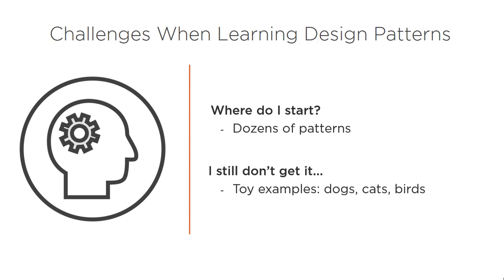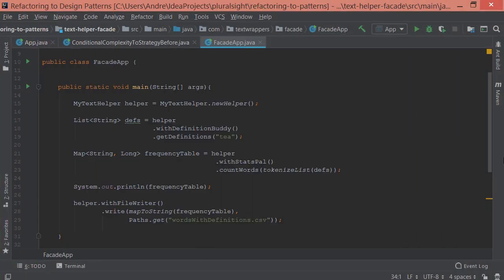Java Skills - Java: Refactoring to Design Patterns Course Preview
Join Pluralsight author Andrejs Doronins as he walks you through a preview of his "Java: Refactoring to Design Patterns" course found only on Pluralsight.com. Build your technology skills with Andrejs' help by learning how to encapsulate object creation with so-called factories that greatly reduce future maintenance cost, how to get rid of long if-else statements and reduce conditional complexity using behavioral patterns, and more. Visit Pluralsight.com to start learning Java skills today!